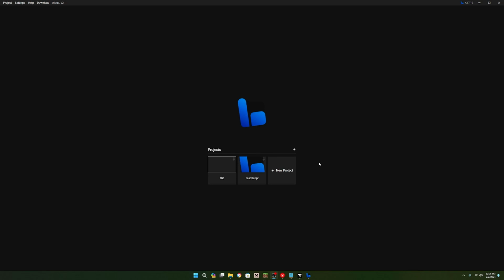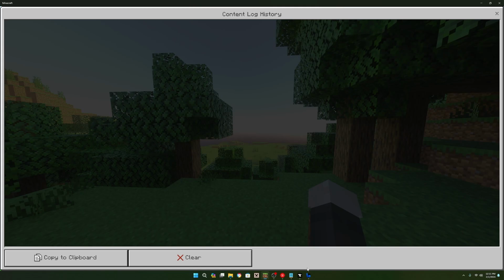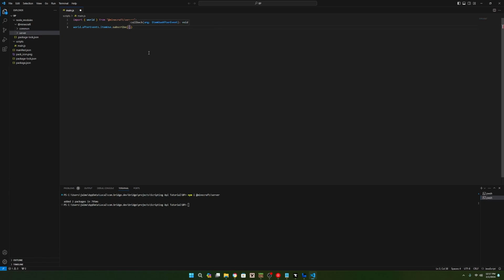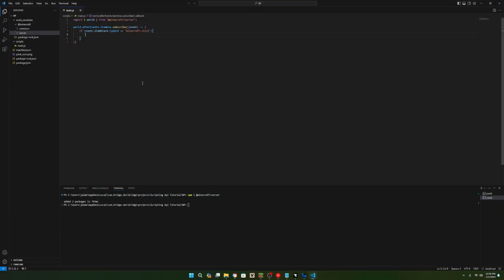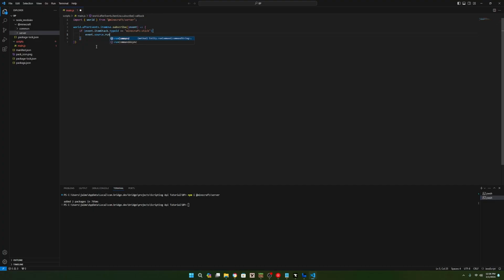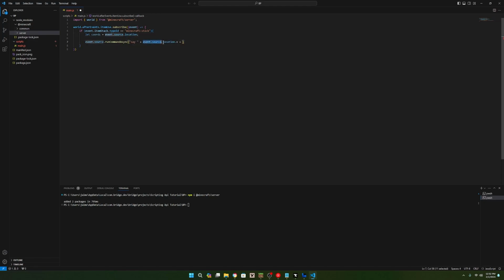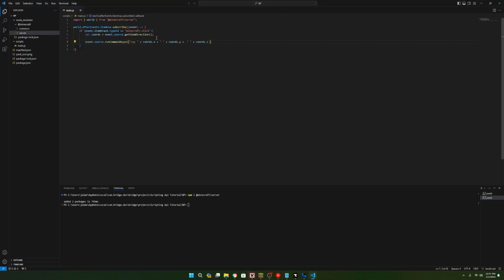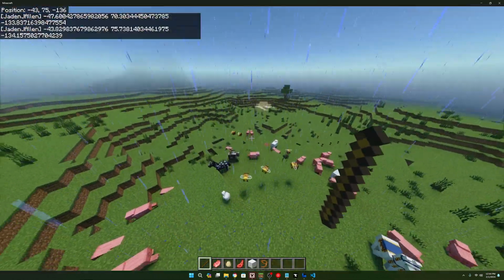Scripting API Tutorial - The Basics (E01)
Downloads

0:00 Intro
1:00 Setting up a blank pack
4:43 Setting up Visual Studio Code
6:42 Scripting